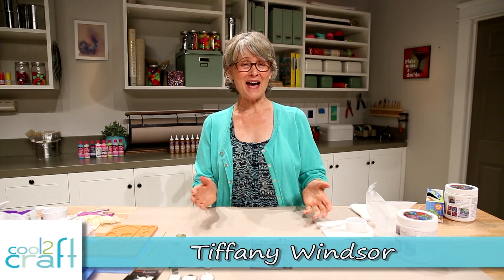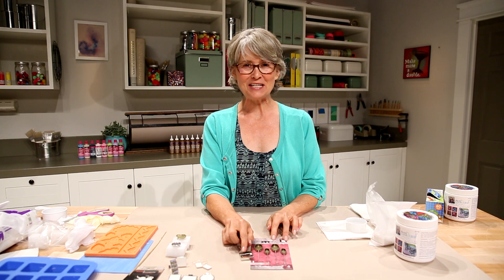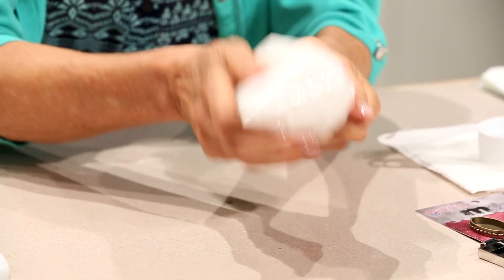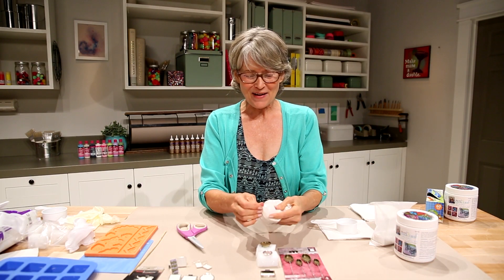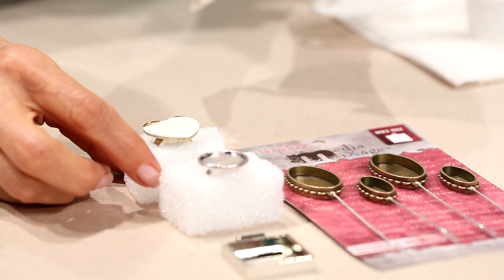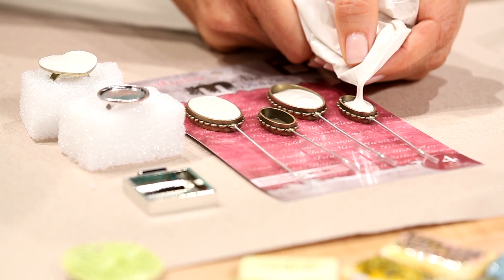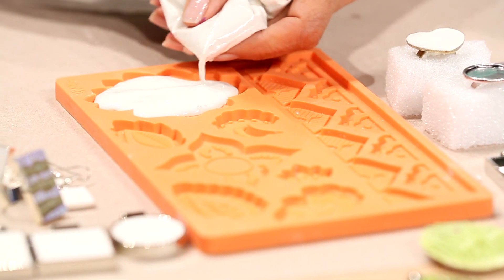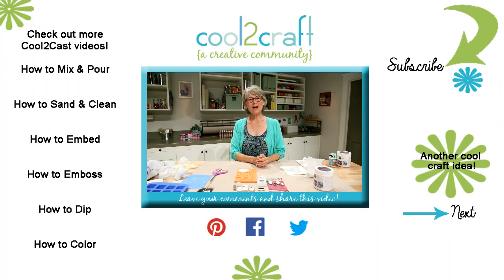Cool2Cast: How to Pour into Bezels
Tiffany Windsor shows how to pour Cool2Cast into bezels. Share - we love it when you share. Click that LIKE button :)